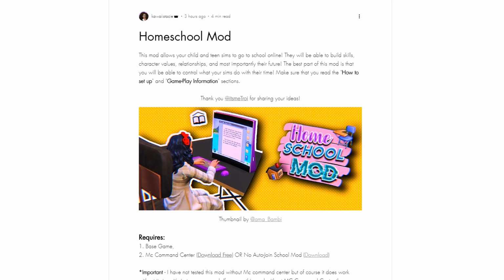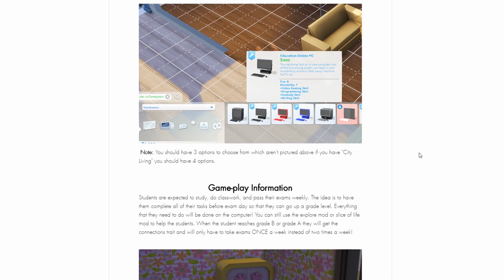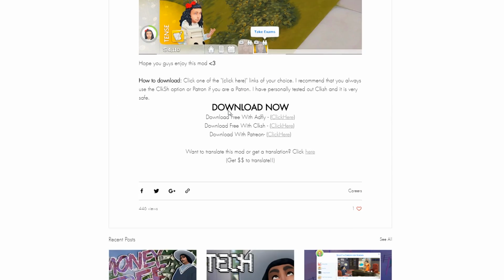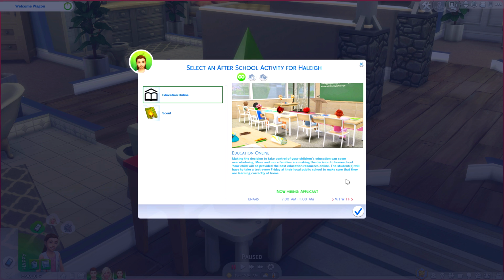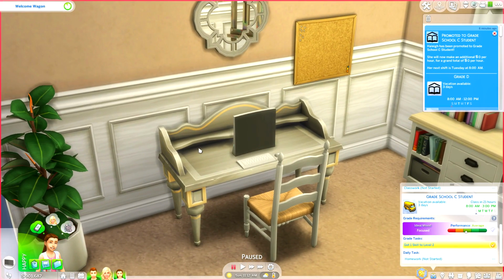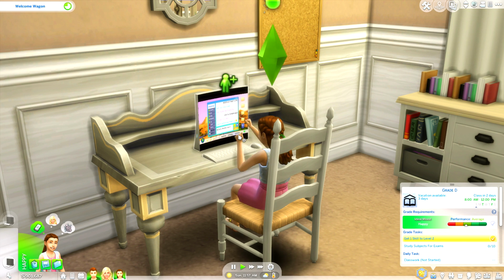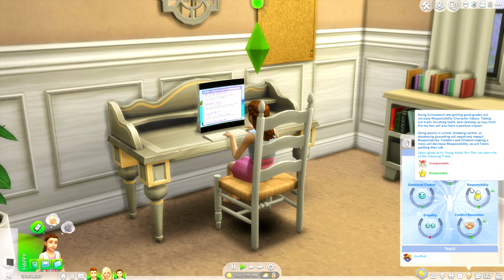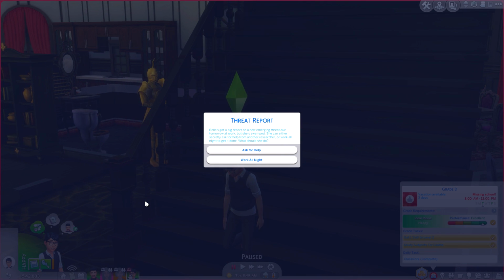HOMESCHOOL TEENS & KIDS! LEARN ONLINE, MAKE FRIENDS + MORE! | THE SIMS 4 // MOD REVIEW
DIS ENROLL YOUR SIMS FROM PUBLIC SCHOOL AND TEACH THEM FROM HOME!

➦ Your Children/Teen sims can leave the public school system behind! You can now homeschool your sims on the computer! ! They can also BUILD interactions with other students or hire someone to help them with their studies!

🌟 Question OF THE DAY! (Answer For A Chance At Being Pinned):

- WHAT OTHER MOD REQUESTS/IDEAS DO YOU HAVE?

WARNING!! Make sure you enable the ability for your sims to quit school AND RESTART your game before you enroll them in homeschool!